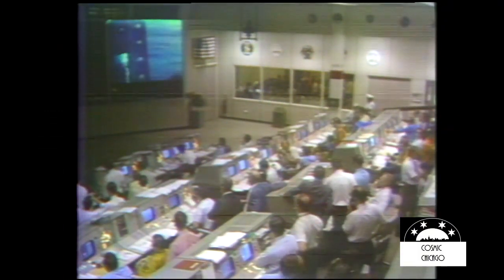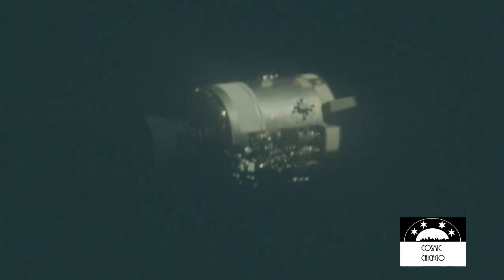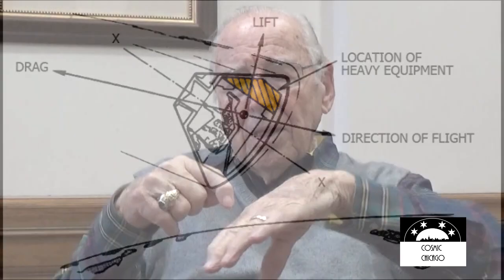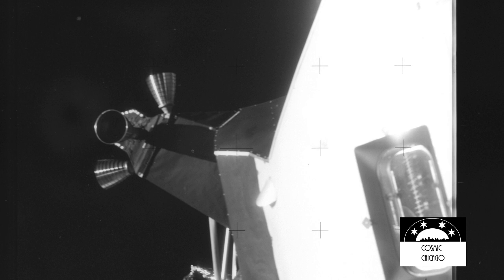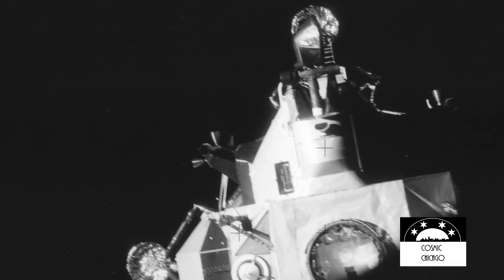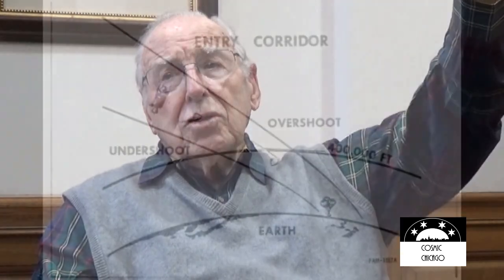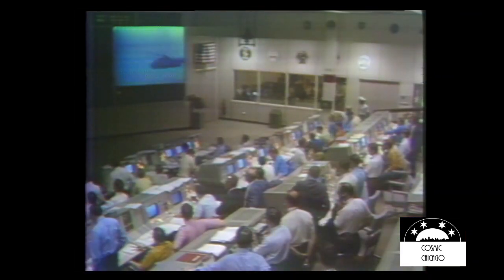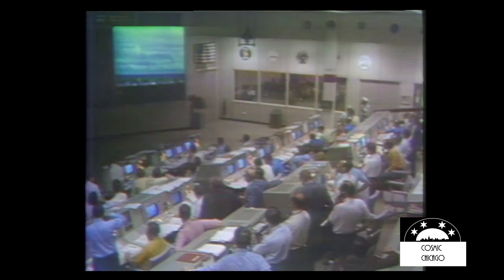Apollo 13 at 50 - I Could Have Very Easily Been Killed - An Interview With Captain Jim Lovell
Jim Lovell describes how the Command Module reenters the Earth's atmosphere. Also hear mission audio as the Apollo 13 crew separates from the Service Module and has to jettison its lifeboat, the Lunar Module.

Read the full interview with Jim Lovell by Sophie Sanchez

Title: The End Of The World Artist: Tristan Lohengrin Genre: Chill Cinematic

Title: Filaments Artist: Scott Buckley Genre: Emotional, classical